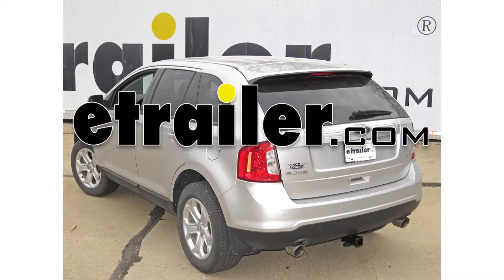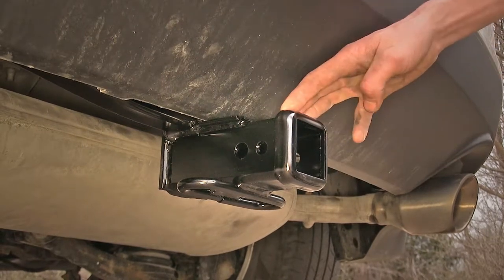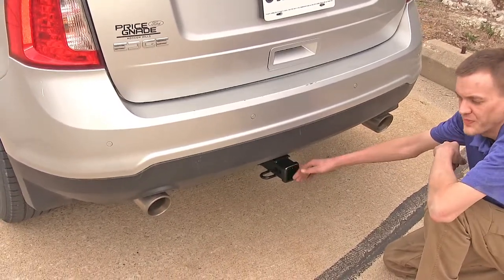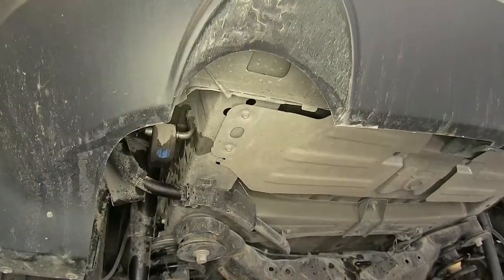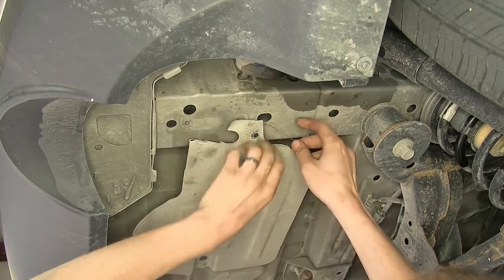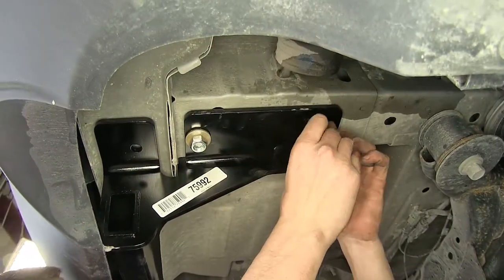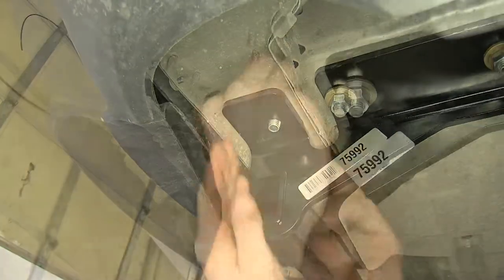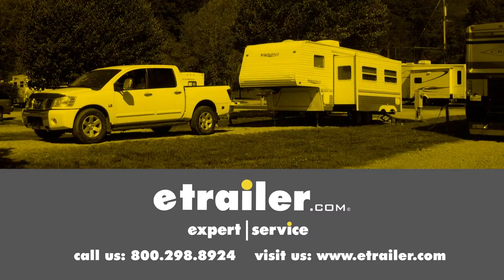etrailer | Trailer Hitch Installation - 2014 Ford Edge - Draw-Tite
Today on our 2014 Ford Edge, we'll be having a look at, and installing, the Draw-Tite class III Max-Frame Trailer Hitch Receiver, part number 75992. Heres what our hitch looks like installed. As you can see, the only part of our hitch that's visible underneath our vehicle is our actual class III, two inch receiver itself. The rest of our hitch, the frame of it, is hidden behind our rear fascia. Now on the side of our hitch, you'll find two holes. The larger one, closest to the front of our vehicle, is our industry standard, five eighth of an inch, hitch pinhole, that we can use a pin or a locking device to secure any of our hitch-mounted accessories. Closer to the rear of the hitch, we have our J-pin stabilization device hole. We have J-pin stabilization devices available on our website. What they do is take away some of the annoying shake, play and rattle out of what's inserted into your receiver, if your device doesn't already have an anti-rattle device built into it.

Some bike rack and cargo carriers do. Now on the end of our receiver, you'll find this nice collar that's welded on to it. Helps strengthen the receiver up a bit, and also gives it a more finished appearance, making our hitch look like it was installed from the factory, and it's not an after market accessory. On the bottom of our receiver, you'll find our rolled steel safety chain loops. What I like about these, we can use them from either the front, the side, or the back of our hitch, making it easy for us to hook on our safety chains. They're also a fairly large size so we shouldn't have any problems using most safety chains out there. This hitch features a 400 pound max gross tongue weight reading, that is the amount forcing down on the hitch, and a 4000 pound max gross trailer weight reading, that is the amount of the pulling force that your hitch will experience. It does support the use of weight distribution, however, those number do not change, so just keep that in mind if you're towing a trailer with the weight distribution set up.

You'll want to consult with the owners manual of your Ford Edge, and not exceed the capabilities of the vehicle or the hitch itself. Now what I really like about this hitch is the fact that it's concealed behind our fascia, and has that J-pin stabilization device hole, which makes it an ideal hitch to use with bike racks. Now for a few measurements to better assist you in choosing any hitch mounted accessory you may need, such as ball mount, bike rack, or cargo carrier. You're looking at about five inches from the center of the hitch pin hole, to the rearmost part of the back bumper, and about 13 inches from the ground to the top of the two inch receiver opening. Now that we've gone over some features, we'll show you how to get it installed In order to install our hitch, we're going to have to lower our exhaust, but before we do that, we're going to use a strap to help hold our exhaust up so we don't damage it. We'll just wrap it around our lower control arms here. We have three exhaust hangers we want to remove. We have one on each side at the back. Spray it with some lubricant so it slides off easier, use a pry bar to pry it off.

Now we'll repeat the same process for our center hanger towards the front. Now in our heat shields above our muffler, we have two eight millimeter bolts in each frame rail. We'll remove these, pull our heat shield down. We'll repeat the same process on the other side. Okay, with our heat shields pulled down, I marked off according to the instructions, the area that we need to trim out on both sides. Just use a pair of tin snips for that. All right, now our fascia support right here, has a 5.5 millimeter screw right in the middle. Remove that screw, grab your fascia support, and tuck it on up like so. All right, now we're going to fish wire our hardware into place.

It's a mirror image on the other side of the vehicle, we're on the passenger side right now. We'll be using this oblong hole here, right below our exhaust hanger, and then this round hole here closest to the bumper support. We'll do the oblong one first, stick our whole wire in, and run it towards the rear of the frame rail. We'll place on a block onto the wire, and thread on a carriage bolt. Stick those inside our frame rail, and pull the bolt on down through the hole, and remove our wire. Now we'll go over to the other hole and repeat the same process. Okay. Now we'll go to the other side of the vehicle and do the exact same thing. Now with an extra set of hands, we'll raise our hitch up in position and secure it with our provided hardware. We have a conical tooth washer and a nut. The washer